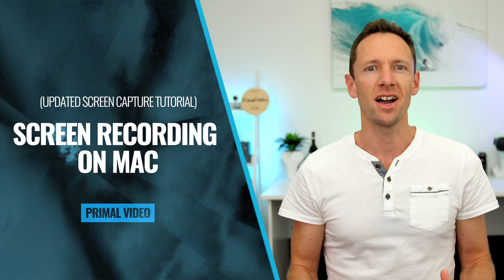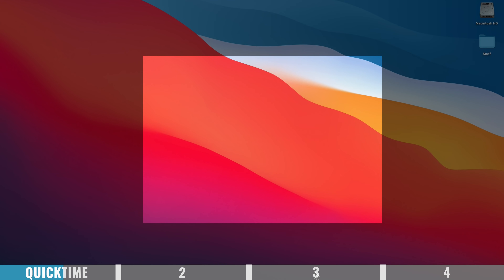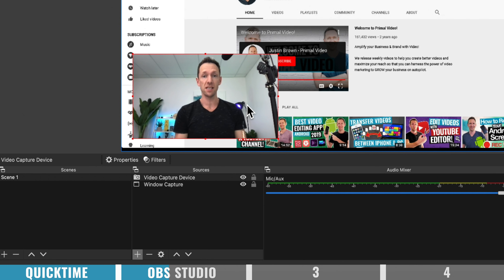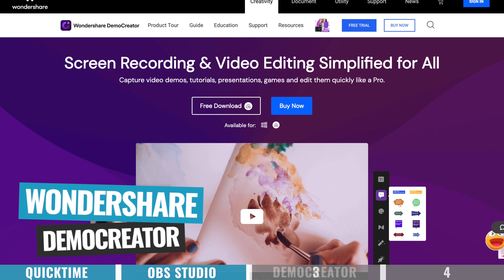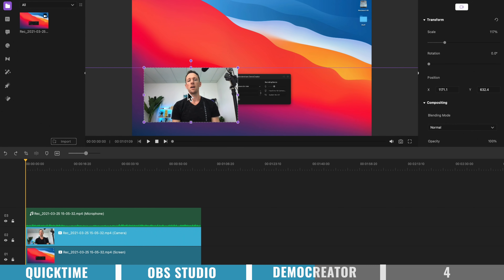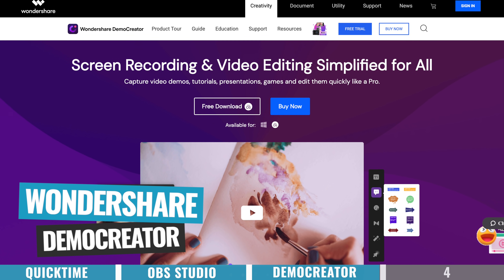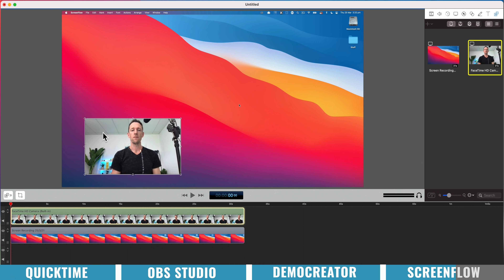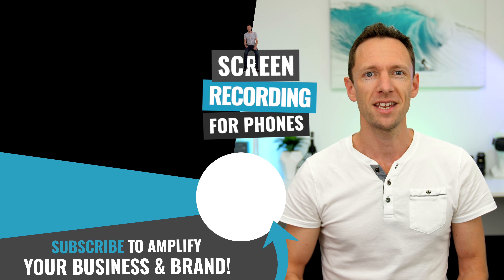How to Record Your Screen on Mac (UPDATED Screen Capture Mac Tutorial)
UPDATED: Learn how to record your screen on Mac step-by-step (with sound and internal audio!) in this complete screen capture Mac tutorial!

📕 Download the FREE Youtube Ranking Guide, featuring the 3 most powerful tools & ranking strategies to 10X your traffic on YouTube!

Timestamps:
00:00 How to Record Your Screen on Mac
01:04 Mac Screenshot Toolbar - Screen Recording Software
03:04 OBS Studio - Screen Recording Software
06:26 Wondershare Democreator - Screen Recording Software
11:15 Screenflow - Screen Recording Software
14:40 Top Screen Recording Software

Stay current on video tools and AI. Ask JustinAI for instant answers, access extended tutorials, monthly AMAs, and ready-made workflows

-- UPDATED: How to Record Screen on Mac (with Internal Audio and Sound!) --

UPDATED TUTORIAL, including the latest methods & Mac Screen Recorder software recommendations.

Screen captures are a great way to step your audience through a process on-screen, teach them how to use an app or software, record a presentation with slides, or even to capture b-roll of product pages or websites for your videos. In fact, screen captures are one of the easiest ways to create b-roll, so if you're not using them you DEFINITELY should be.

There are a few different ways to record your Mac screen, and lots of screen recorder software options to choose from - ranging from free screen recorders up to paid video editing software suites.

In this screen capture Mac tutorial we’ll run through exactly how to record your screen on Mac, and the best screen recorder software for you no matter what your budget!

--- Related Content ---